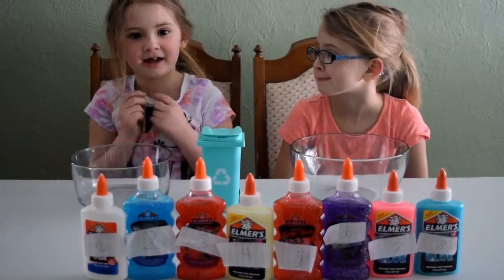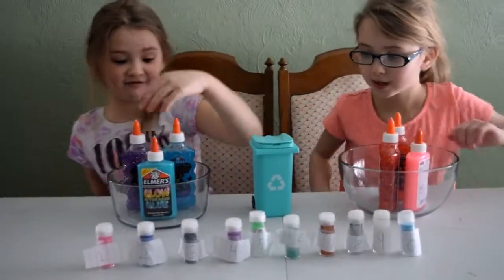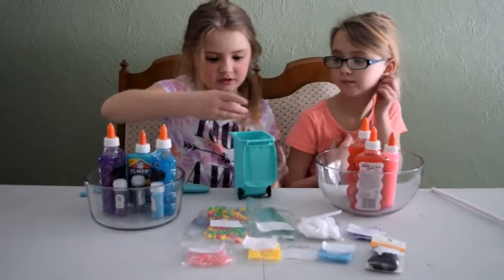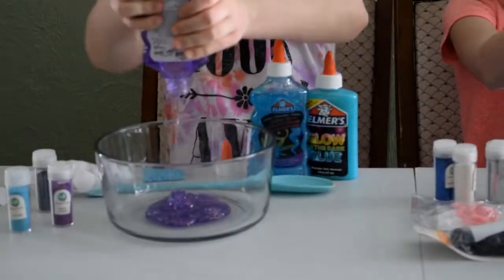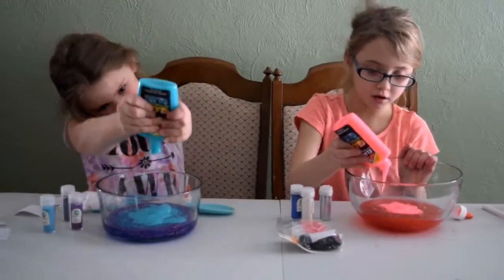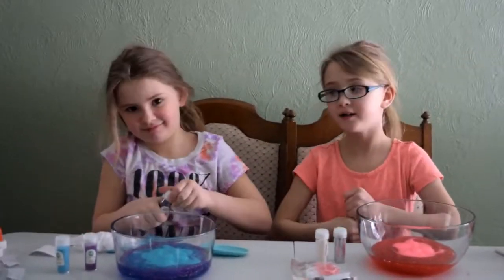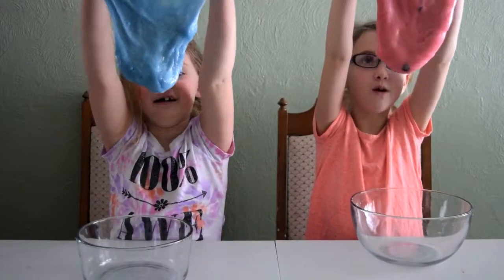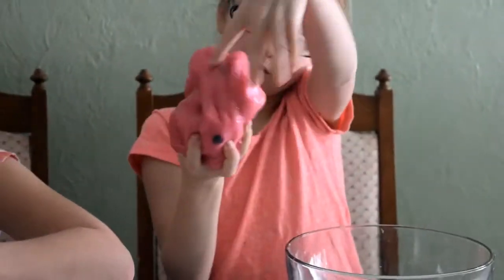Slime Challenge!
Today we are picking numbers to see what ingredients we will get for our slime. You will be deciding on which slime is better.